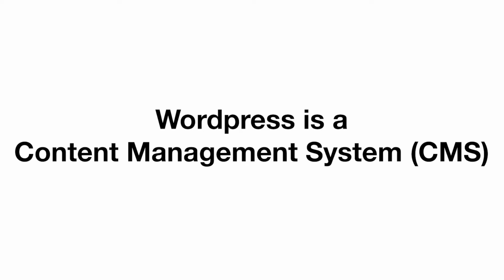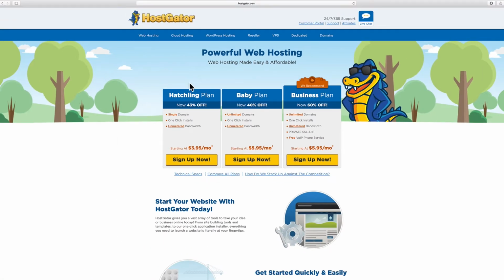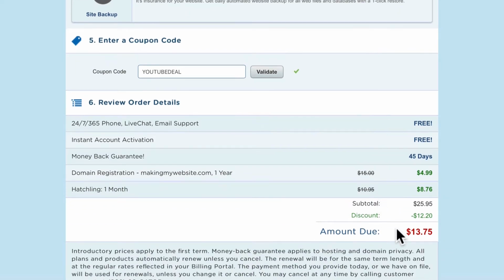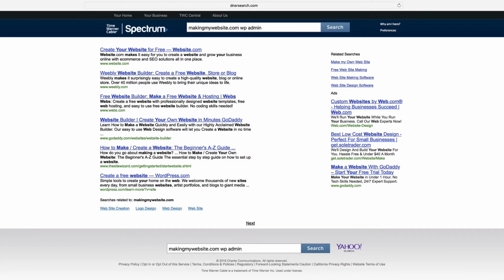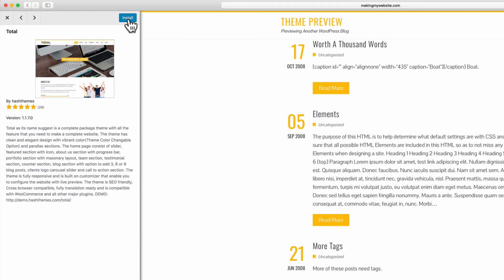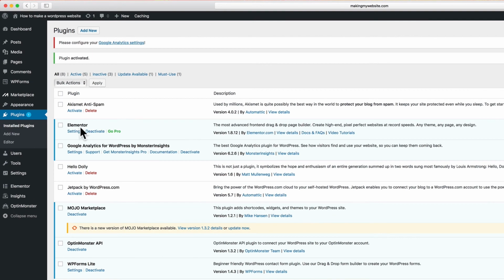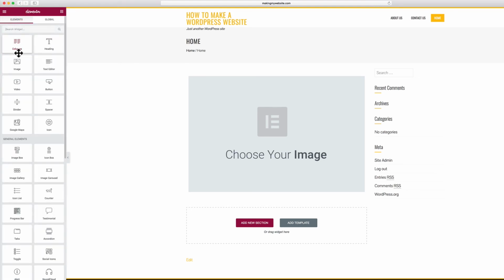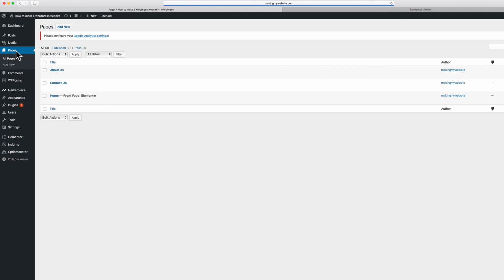How To Make a Website in 2018 - EASY !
Learn how to easily create an awesome looking website in quickly and affordably.

This is the quickest, cheapest and easiest way to make your website without needing to know any coding or programming.

A lot of people think that building a site has to be complicated or expensive but that simply isn't true. In this video I'll show you exactly how to create a website from scratch in under ten minutes without the need for any special software or programming knowledge.

Don't forget to use the HostGator coupon YOUTUBEDEAL to get the best pricing available.